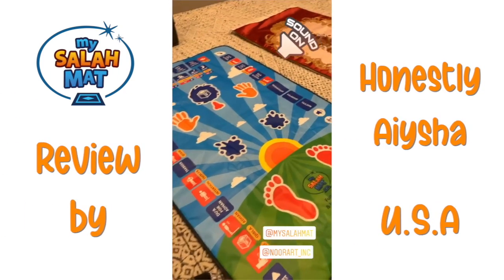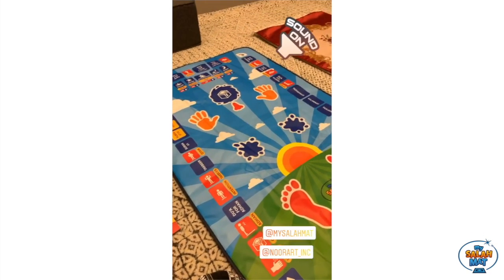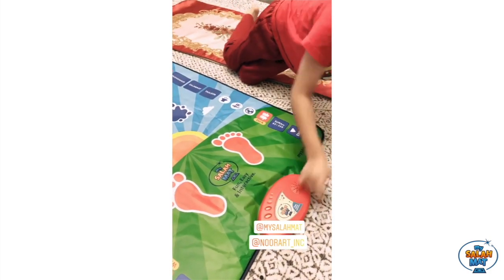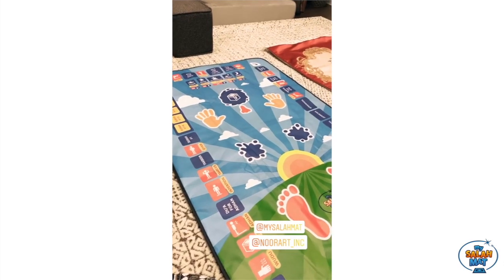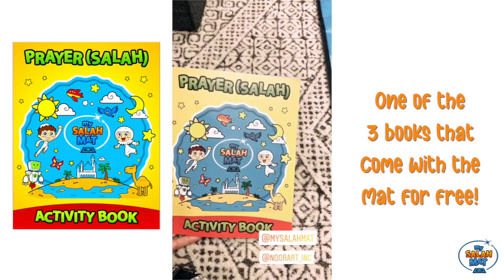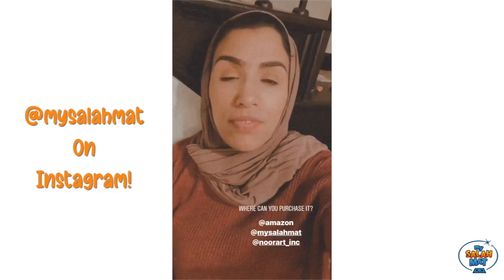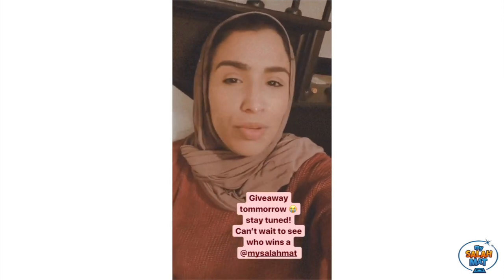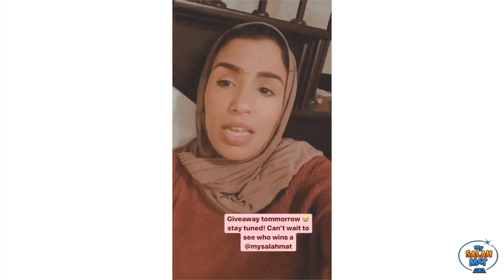🇺🇸 MySalahMat review by Honestly Aisha from the U.S.A!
Please take a second and say ‘Salaam’ in the comments and let us know what you thought of the video!